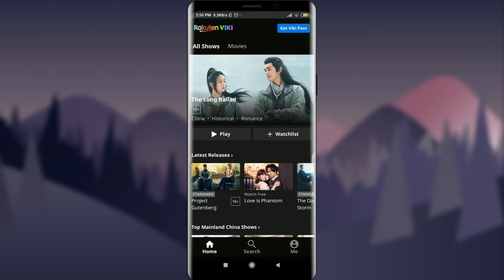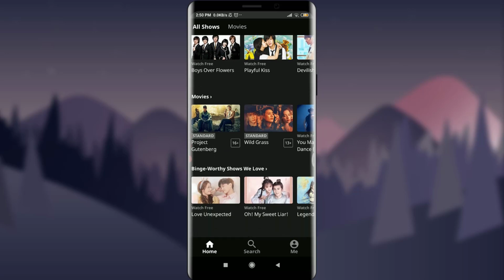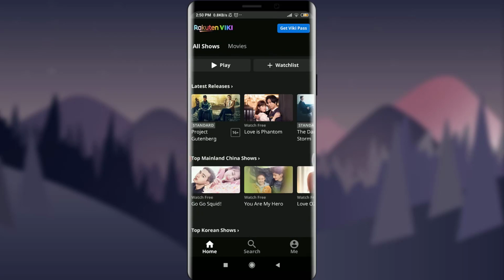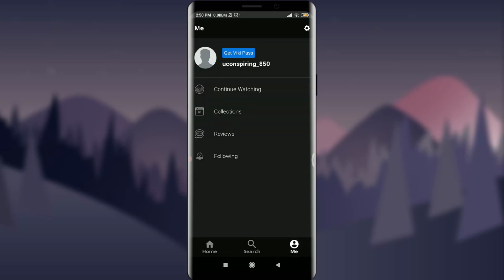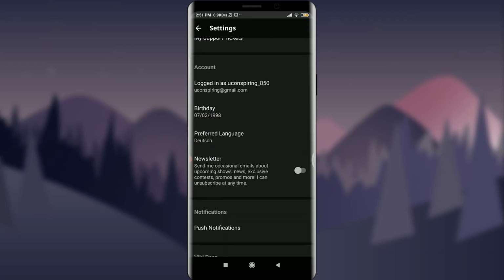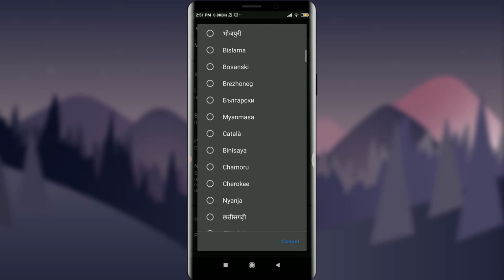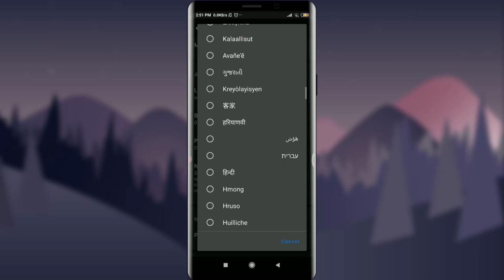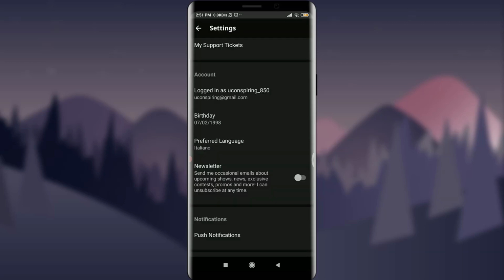How to Change Language on Viki App | Rakuten Viki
In this video I will guide you in step by step process to change the preferred language on Rakuten Viki app.